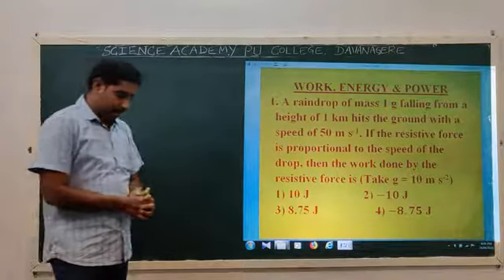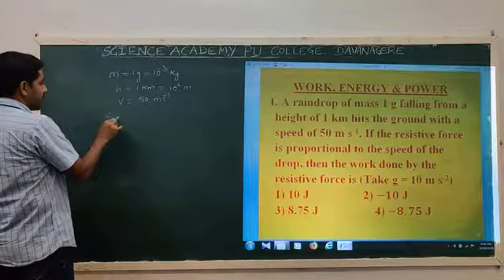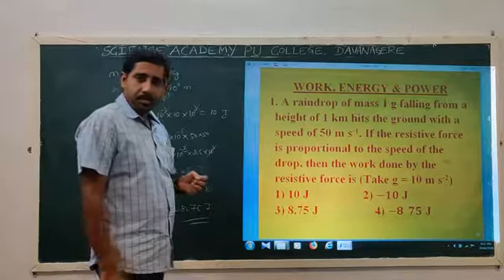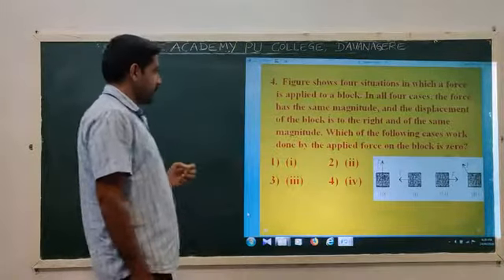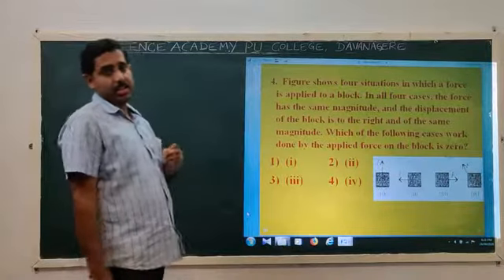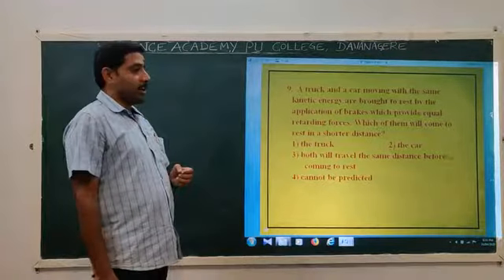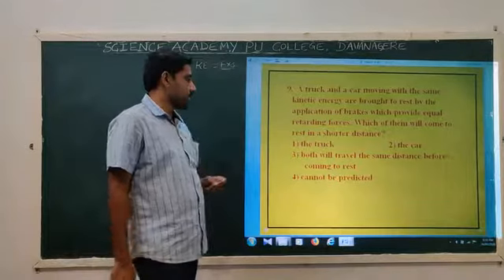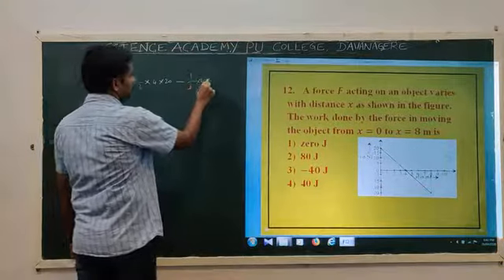Work Energy Power CET NEET class -2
Science Academy Davanagere